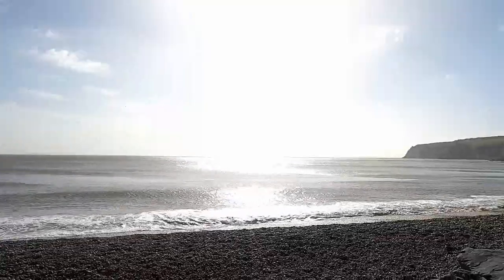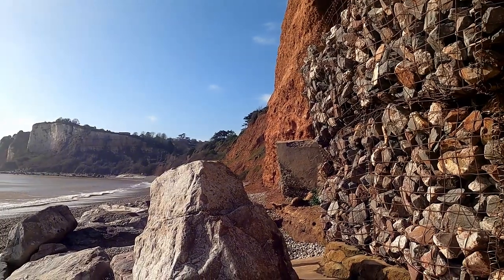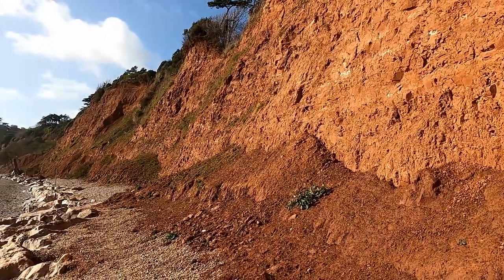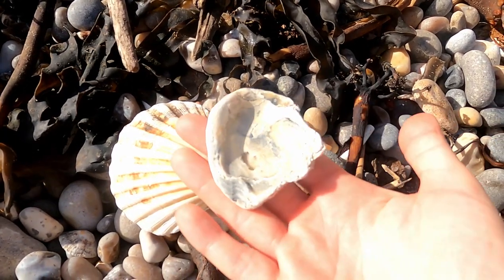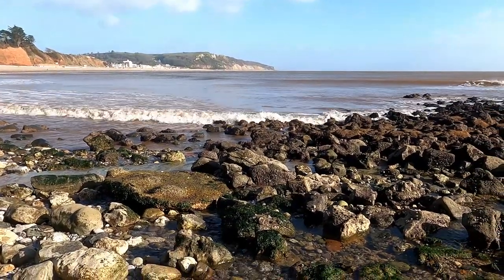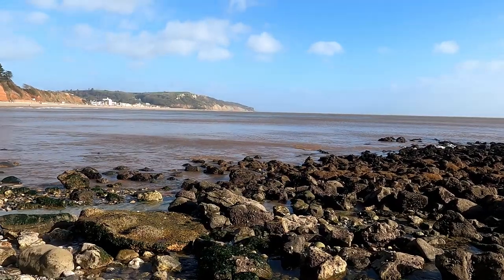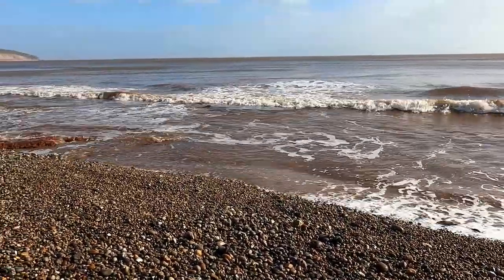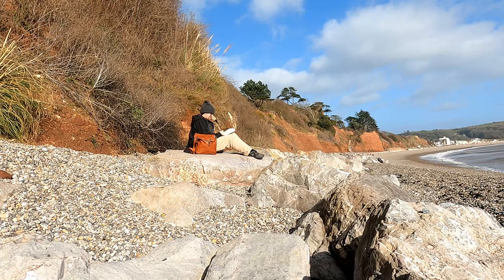Beachcombing in Devon | Nature Journaling With The Daily Nature Journal | Day 52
Today I'm down at the beach again, seeking interest at the cliff bottoms and along the strand line after the weekend's storms. Lots of cool finds and great scenery, plus a reading from my nature journal at the end. Through the year, I'll be showing you how to nature journal outdoors plus more videos like this, sharing my experiences as a daily nature journaler! I can't wait for summer as I'll be taking the GoPro under the waves and journaling what we see.

If you want to seemore from my journals, on Patreon I show you the new content in all my journals every week and you can also see extended-cut videos and paintalong videos exclusive to patrons.

Journal by Midori MD